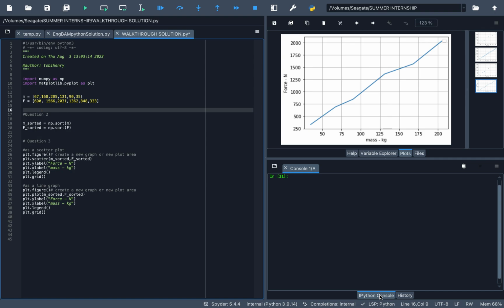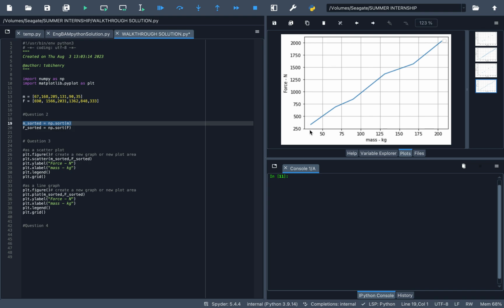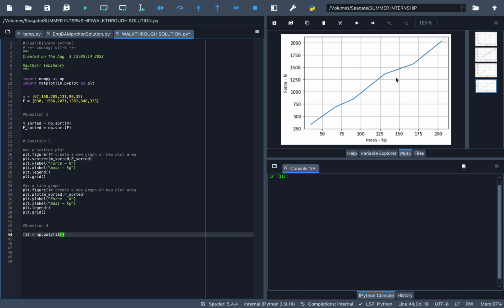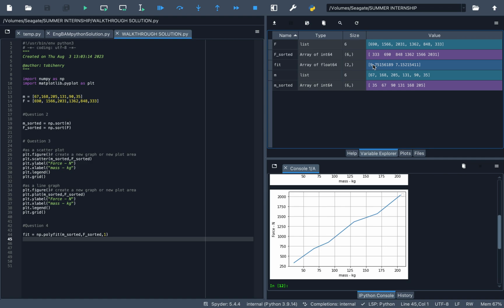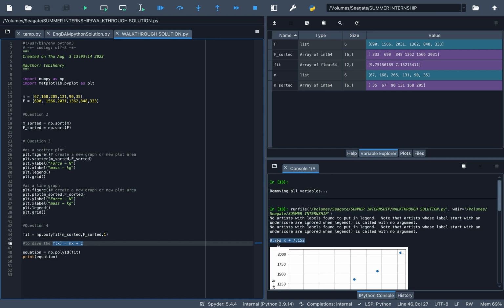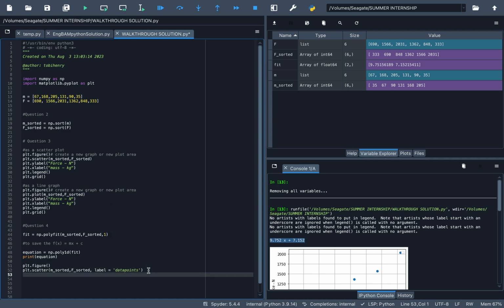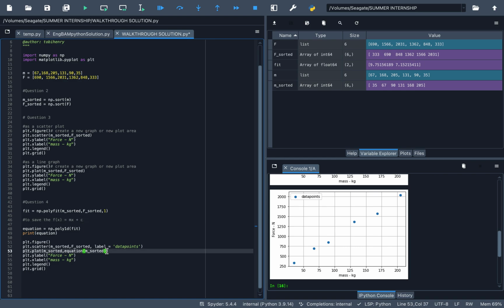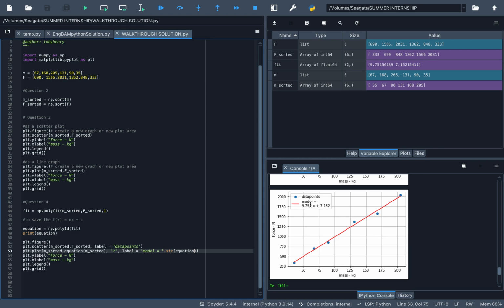EXTENSION SOLUTION QUESTION 4